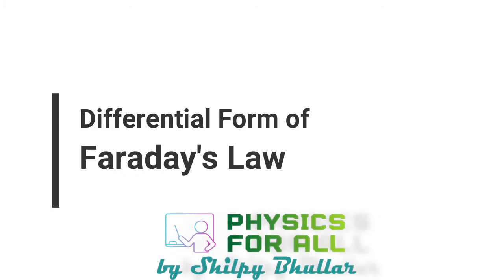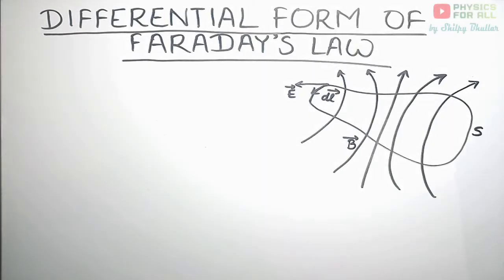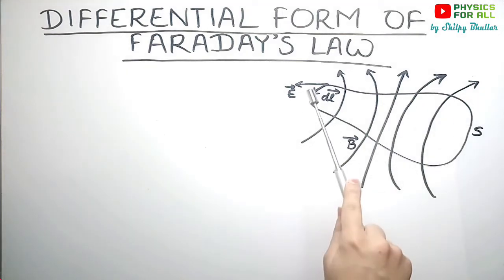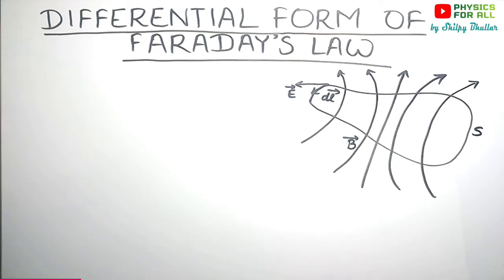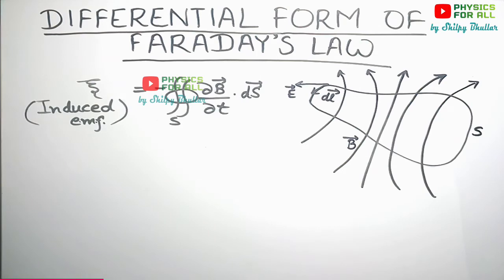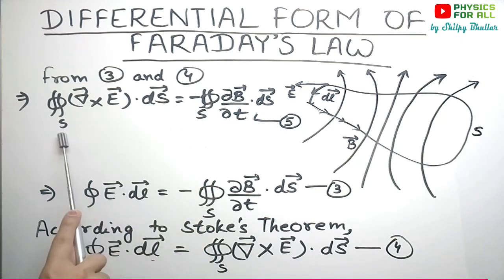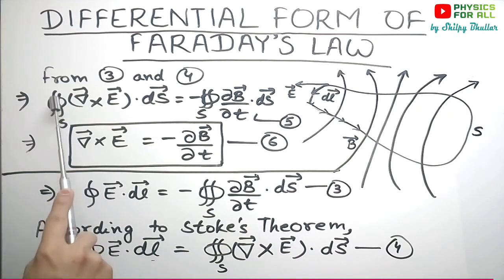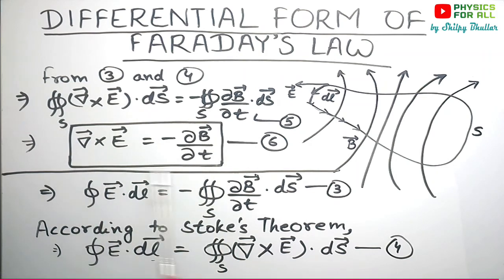Differential Form of Faraday's Law - BSc Physics Series -by Shilpy Bhullar (English)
If we apply StokesTheorem to the EMF in Faraday's Law, we have surface integrals on both sides, which leads to the Differential Form of FaradaysLaw. Watch this video to under concept in under 15 minutes straight.

Watch below:
- Integral Form of Faraday's Law - Physics Series - by Shilpy (English)